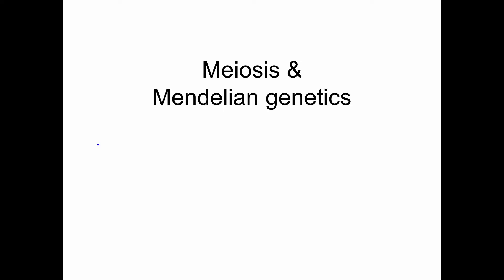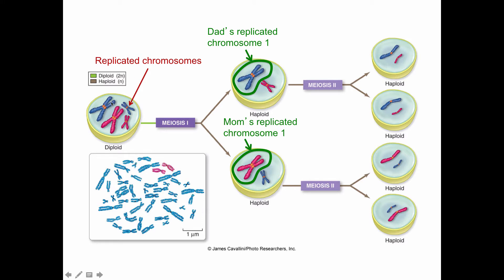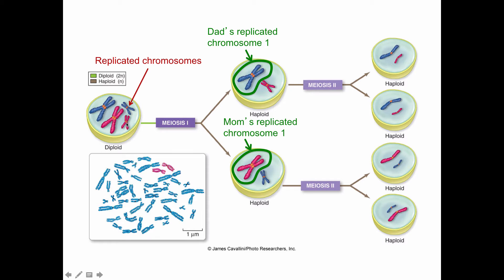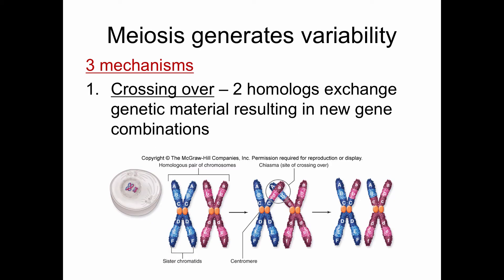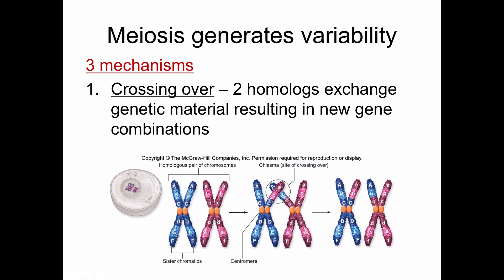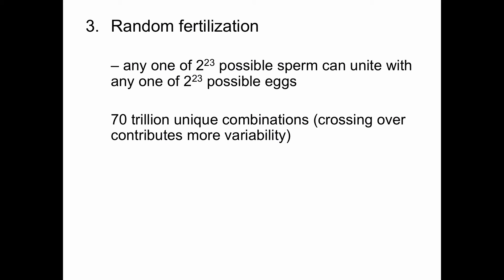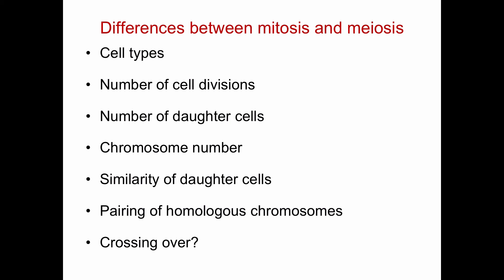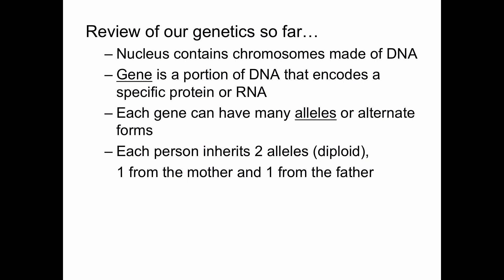G100 Meiosis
Introductory Biology: Meiosis